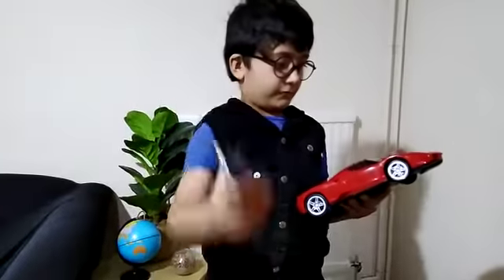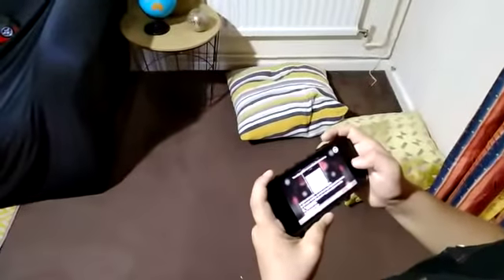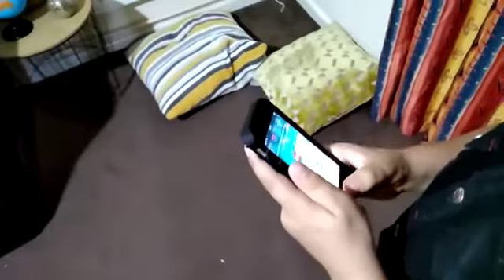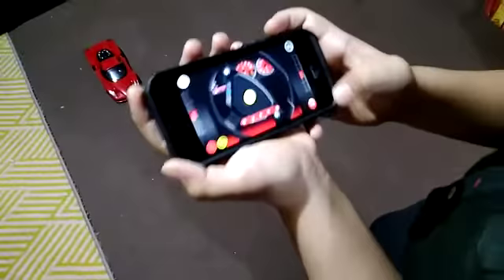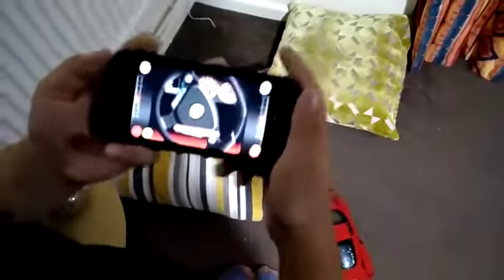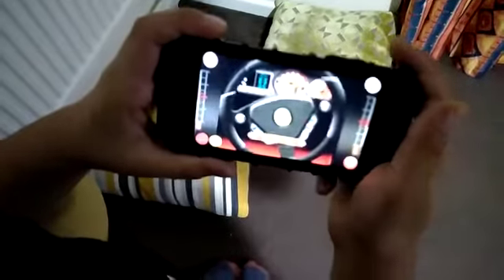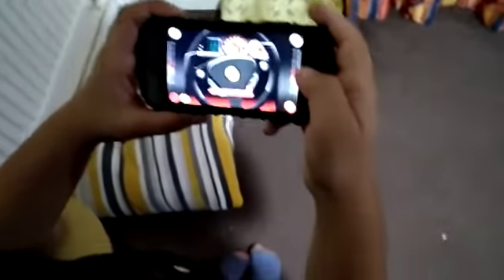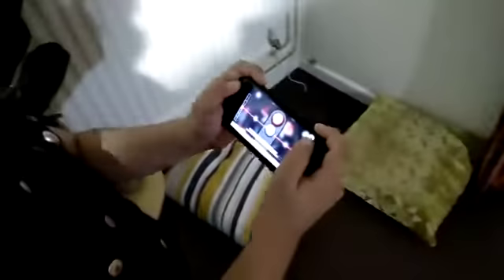Silverlit Ferrari Enzo 1:16 Scale I-Connect Bluetooth Supercar (Bright Red)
silverlit interactive bluetooth rc,
silverlit ferrari enzo gameplay,
silverlit ferrari enzo unboxing,
silverlit ferrari enzo review,
silverlit ferrari enzo,
ferrari enzo 116 scale,
ferrari enzo ios rc car,
silverlit remote controlled car,
silverlit ferrari,
ferrari enzo rc car,
silverlit mercedes benz,
silverlit mercedes benz sls,
ferrari enzo,
remote controlled car reviews,
silverlit,geekdosage toys,
ferrari,rc reviews,geekdosage,
beybladegeeks